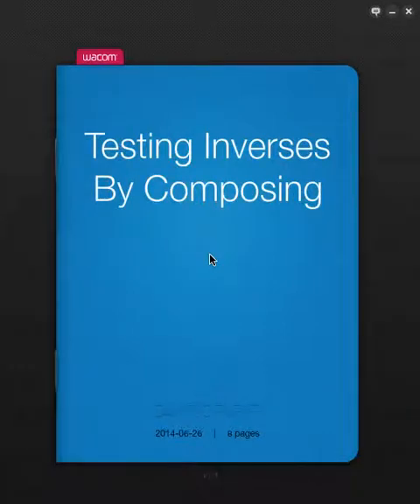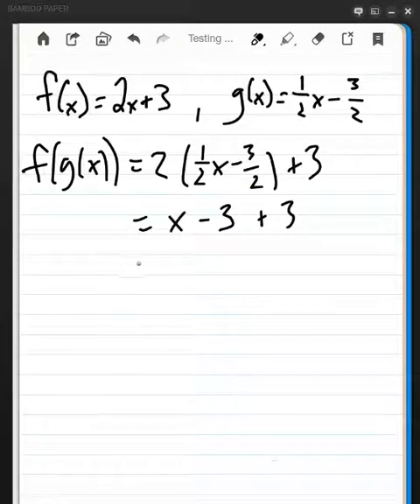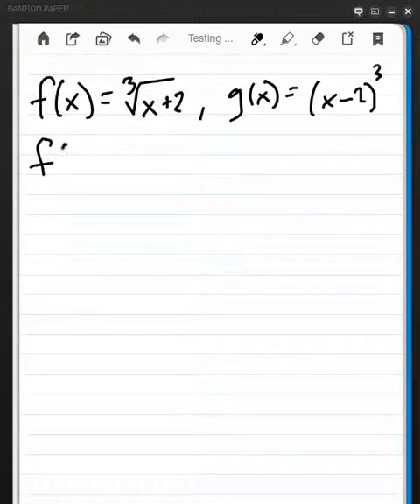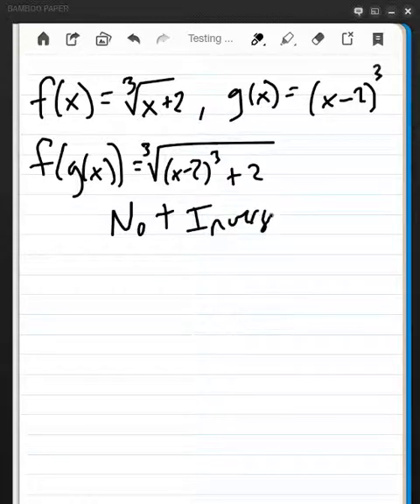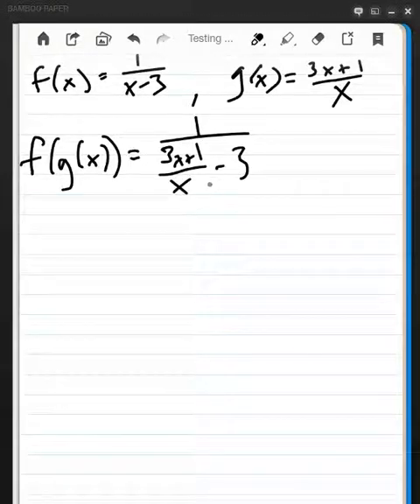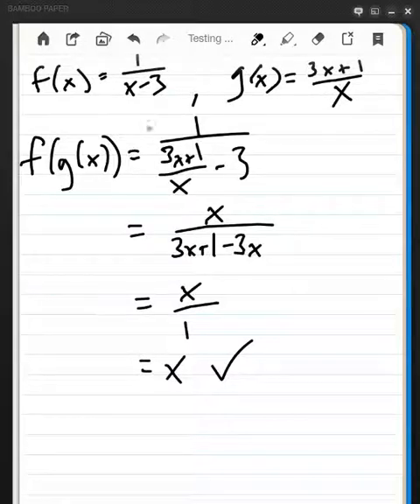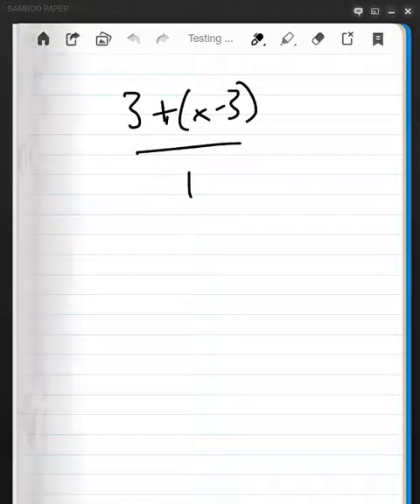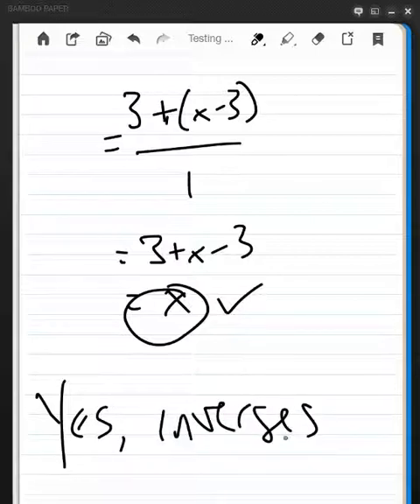Testing Inverses Through Composition